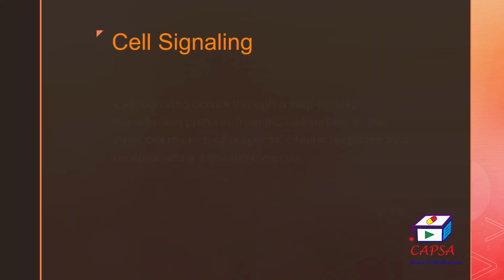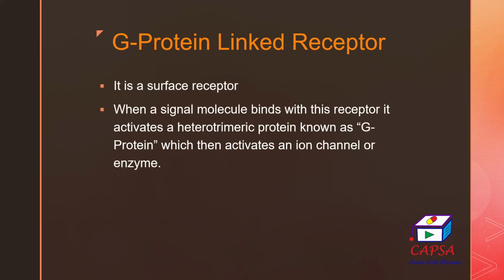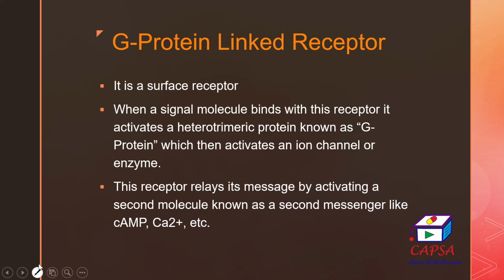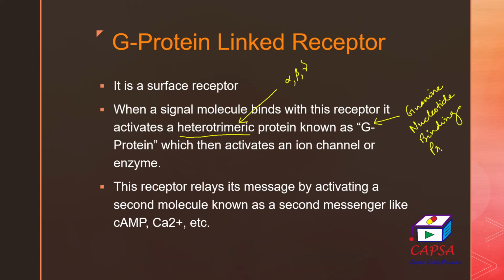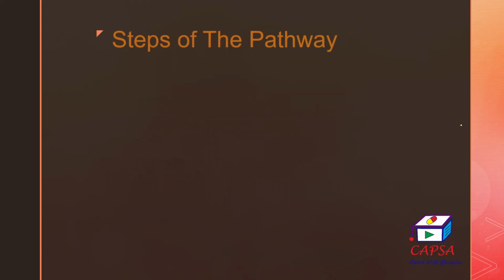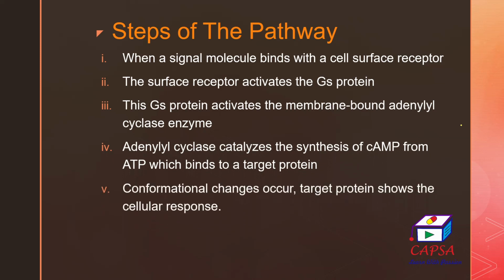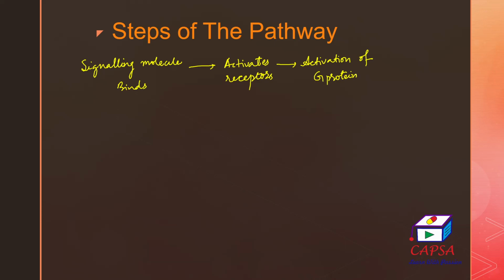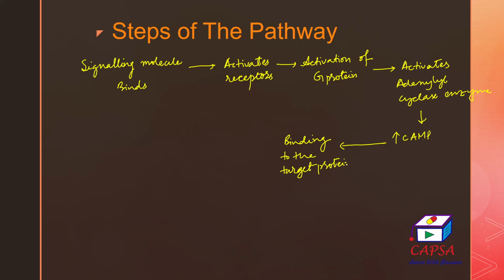Adenylyl Cyclase Pathway Explained | GPCR, Cyclic AMP & Cell Signaling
The adenylyl cyclase signaling pathway explained step by step — what cell signaling is, how G-protein coupled receptors (GPCR) work, the role of heterotrimeric G proteins (alpha, beta, gamma subunits), how Gs activates and Gi inhibits adenylyl cyclase, and the complete cascade from receptor binding to cyclic AMP production and cellular response, with a labeled diagram. Essential for pharmacology and biochemistry students studying signal transduction.

⏱ TIMESTAMPS:
0:00 Introduction to Adenylyl Cyclase Pathway
0:06 What is Cell Signaling?
0:34 What is G-Protein Coupled Receptor (GPCR)?
0:53 Second Messengers - Cyclic AMP & Calcium 2+
1:05 What Does Heterotrimeric Mean? (Alpha, Beta, Gamma Subunits)
1:18 What Does "G" Stand For? Guanine Nucleotide Binding Protein
1:37 What is Adenylyl Cyclase?
1:52 Activation by Gs & Inhibition by Gi Subtypes
2:03 Steps of the Adenylyl Cyclase Pathway
2:06 Step 1 - Signaling Molecule Binds Receptor, Activates Gs Protein
2:17 Step 2 - Gs Protein Activates Membrane-Bound Adenylyl Cyclase
2:25 Step 3 - Synthesis of Cyclic AMP from ATP
2:31 Step 4 - Cyclic AMP Binds to Target Protein
2:34 Step 5 - Conformational Change & Cellular Response
2:45 Diagram: Complete Adenylyl Cyclase Pathway
4:30 Target Protein (TP) + Cyclic AMP Binding Explained
4:41 Conformational Change After Binding
4:54 Final Cellular Response

📌 KEY TOPICS COVERED:
- Cell signaling and GPCR structure
- Heterotrimeric G protein subunits
- Gs vs Gi subtypes of adenylyl cyclase regulation
- Cyclic AMP synthesis from ATP
- Signal transduction cascade to cellular response